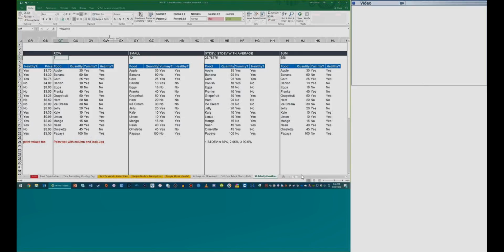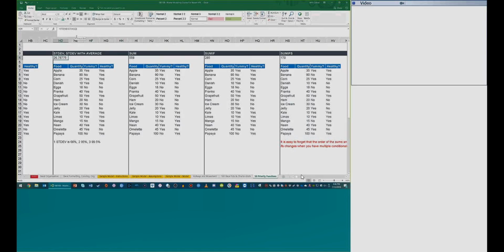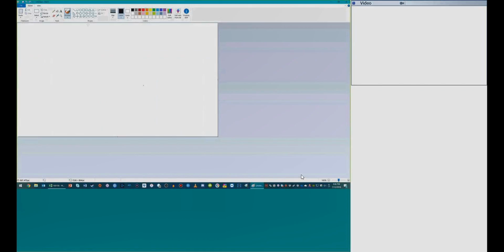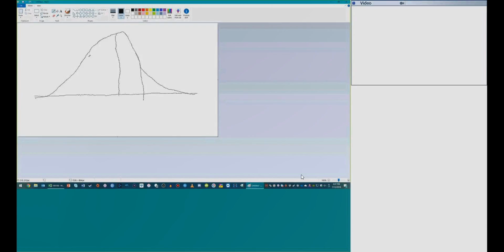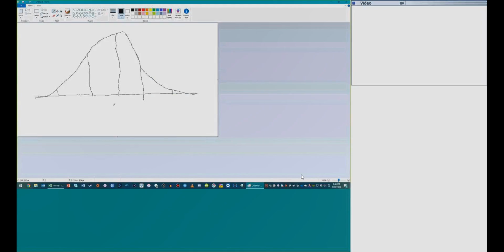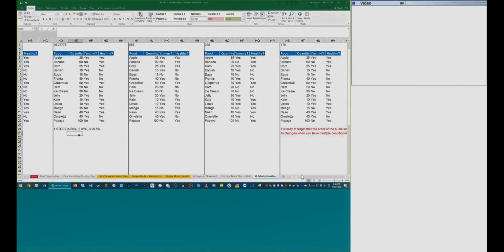Excel Training: Function SMALL and STDEV